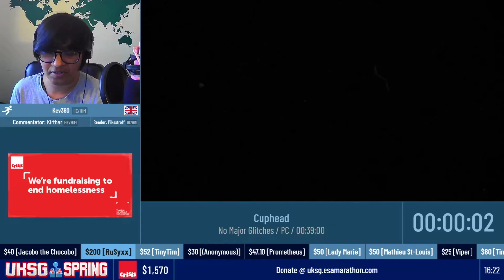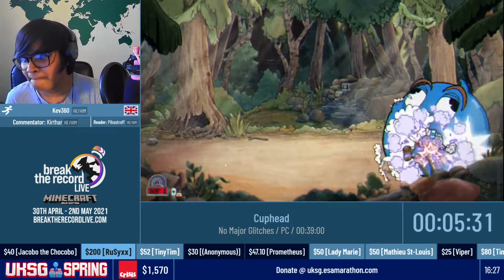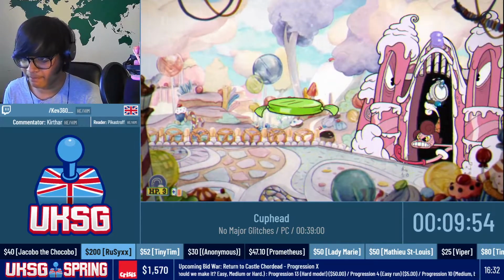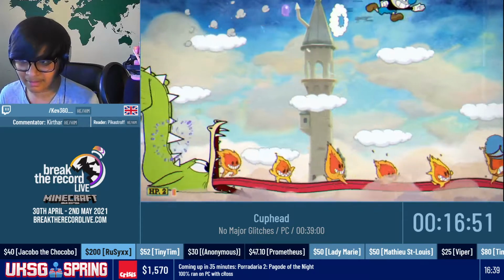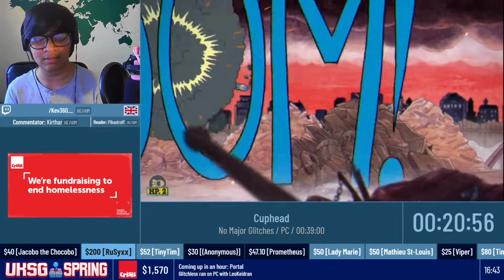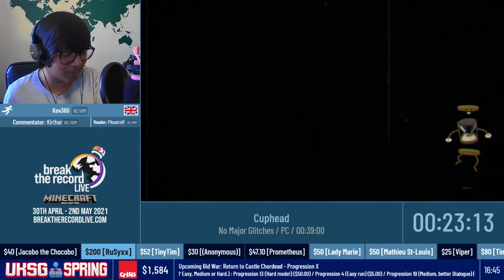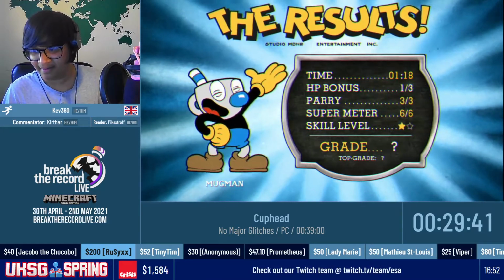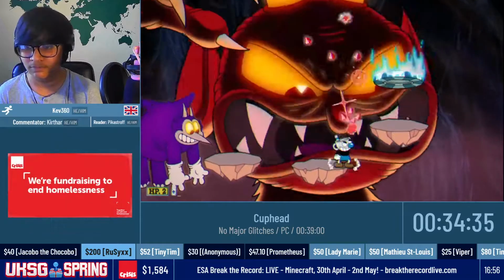Spring '21 | Cuphead | No Major Glitches | Kev360 | 34:54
Part 12 of UKSG Spring 2021.

Game: Cuphead
Category: No Major Glitches
Platform: PC
Estimate: 39:00